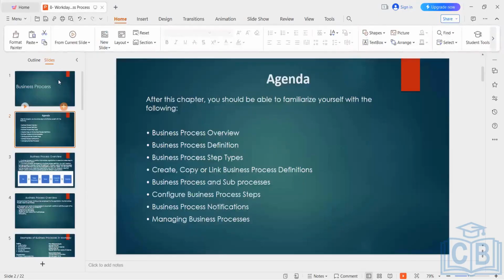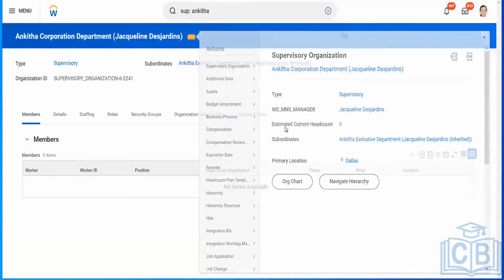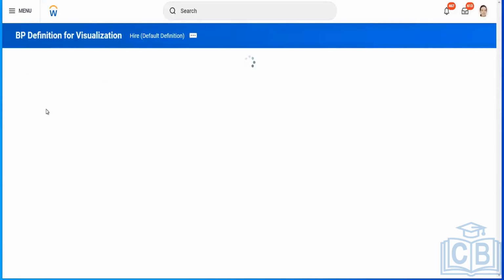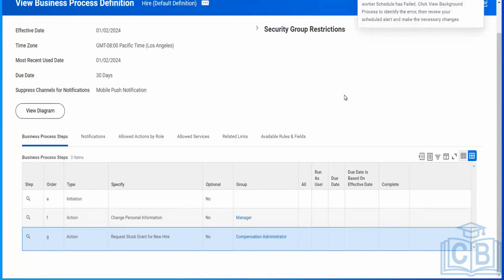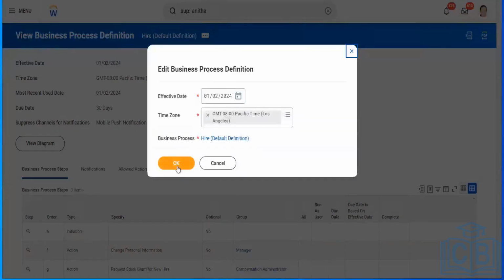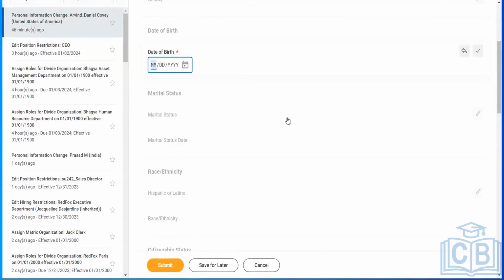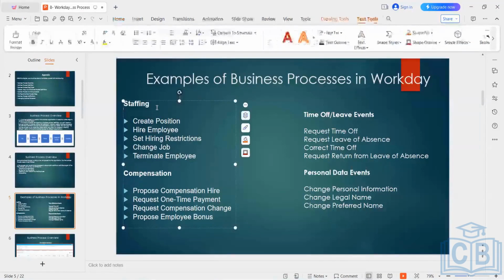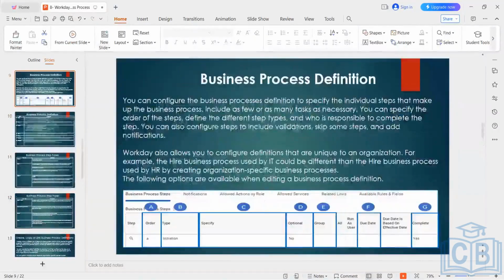Business Process in Workday HCM | Workday HCM Training | CyberBrainer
🚀 Welcome to CyberBrainer! 🚀
💻 In this video, we’ll walk you through the world of Business Processes in Workday HCM! 🧑‍💻 Whether you're just starting with Workday or you’re looking to streamline your processes, this tutorial will give you everything you need to know to create and manage effective business processes in Workday HCM. 🌟

💡 Topics Covered:
1️. What is a Business Process in Workday HCM? 🤔
   - Understand the fundamentals of business processes in Workday HCM 🔑
   - Learn how Workday HCM integrates business processes into HR management 🌐

2️. Creating Business Processes in Workday 📝
   - A step-by-step guide to setting up business processes in Workday HCM 🛠
   - Best practices for designing efficient and automated workflows 🔄

3️. Configuring Approvals and Notifications 🔔
   - How to set up approval processes and notifications within Workday 🌟
   - Streamline communication between teams with customized approval workflows 📬

4️. Managing Business Process Templates 🗂
   - Save time by reusing templates for common processes ⏱

5️. Using Business Process Framework for Customization 🛠
   - Tailor workflows to fit your organization's specific needs with the business process framework ⚙️
   - Customizing tasks, roles, and conditions in business processes 🧑‍💼

6️. Troubleshooting Business Process Issues ⚠️
   - How to identify and fix common problems with Workday business processes 🔍
   - Tips for optimizing your workflows for better efficiency 🚀

✨ Why Watch?
- A comprehensive guide to creating and managing business processes in Workday HCM 💡
- Learn to optimize your HR processes for greater productivity and success 🎯
- Perfect for Workday HCM users looking to take their process management skills to the next level 🌐

Learn more,

- Workday business process setup
- Business process automation in Workday
- Approvals and notifications in Workday HCM
- Workday workflow configuration
- HCM business process management
- Workday business process templates
- Customizing business processes in Workday
- Workday process optimization
- Workday HR processes guide
- Troubleshooting business processes in Workday